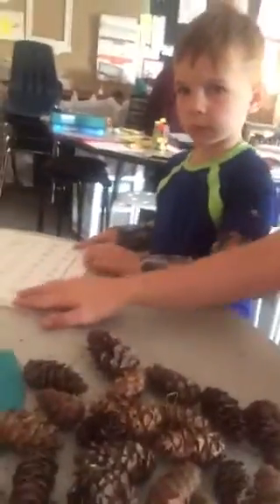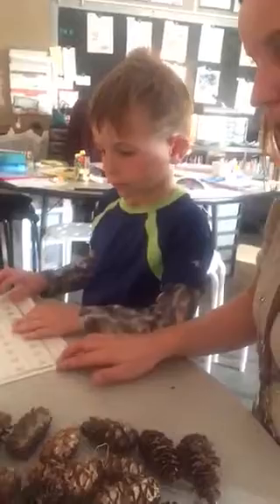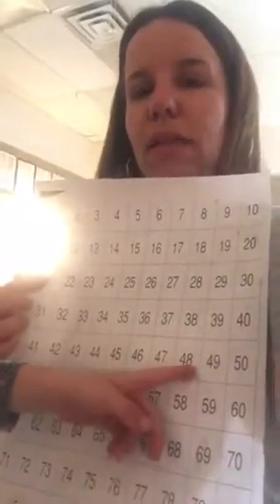Compter par 1,2,5 et 10